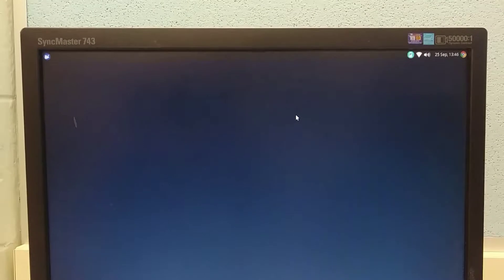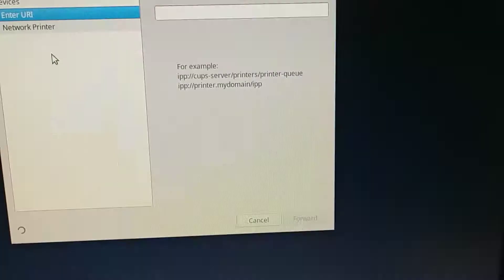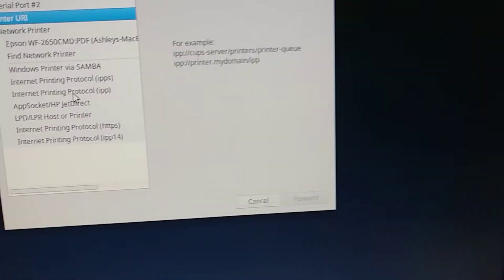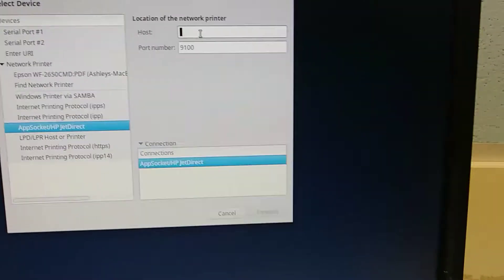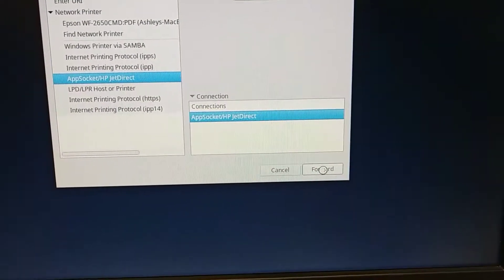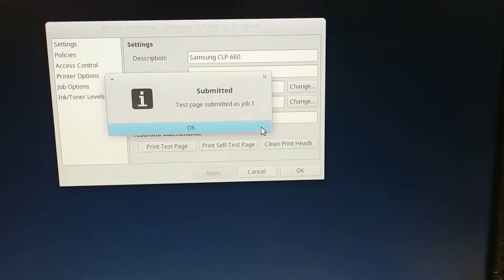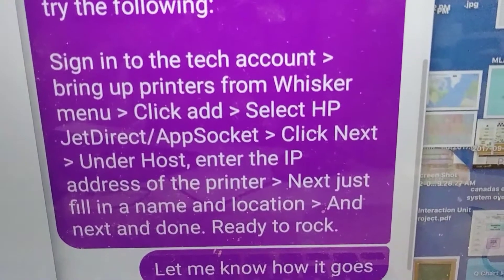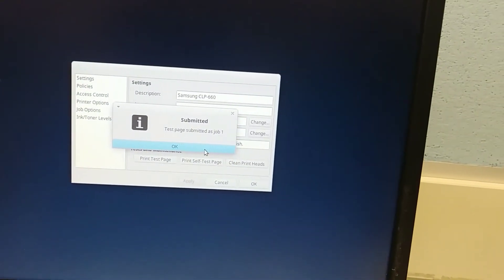Setting up a printer with Xubuntu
Using the IP address of the printer, set up the printer to print with Xubuntu devices!